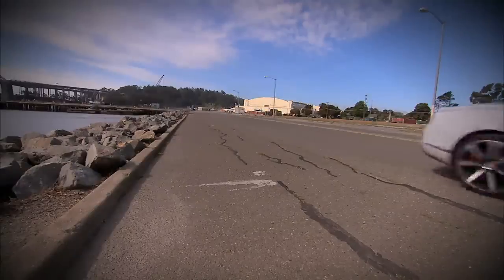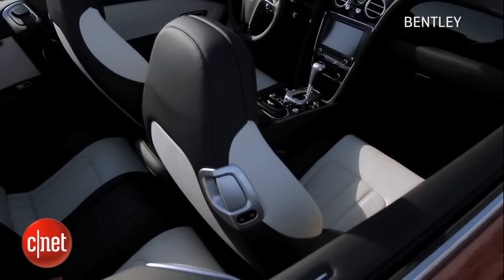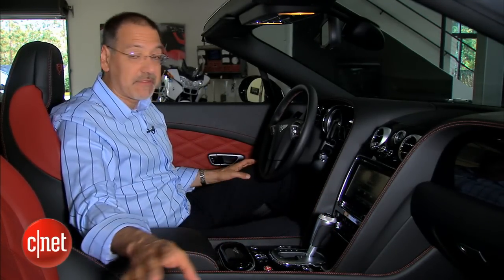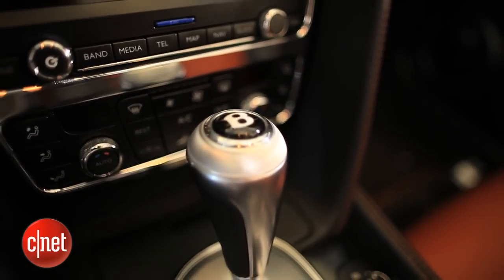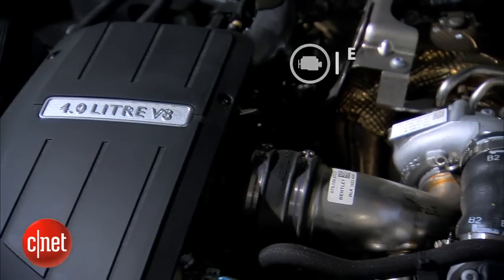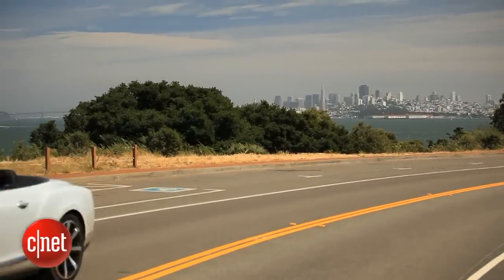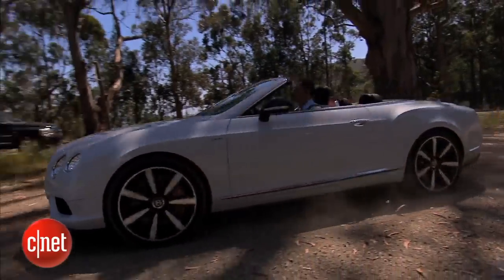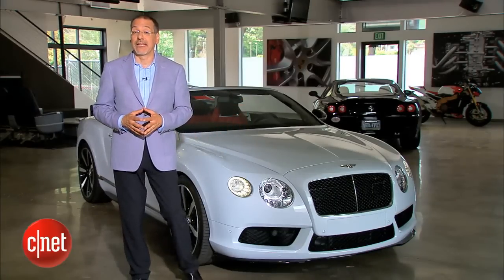Car Tech - 2014 Bentley Continental GT V8 S Convertible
What's behind the letter S? CNET's Brian Cooley takes this Bentley with a twin-turbo V-8 engine out for a test drive to find out.